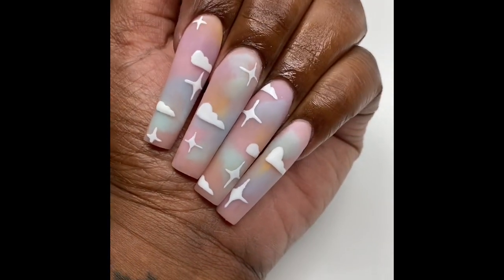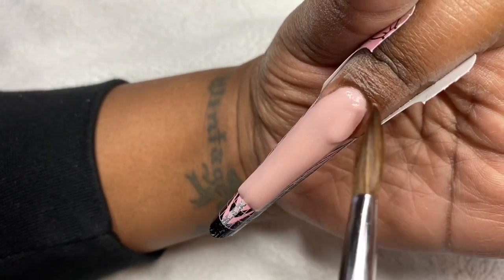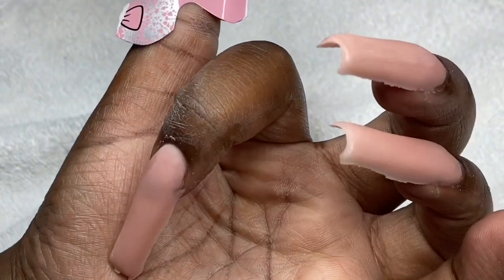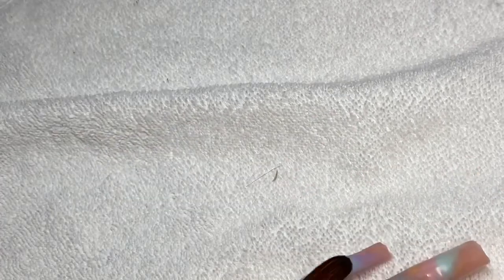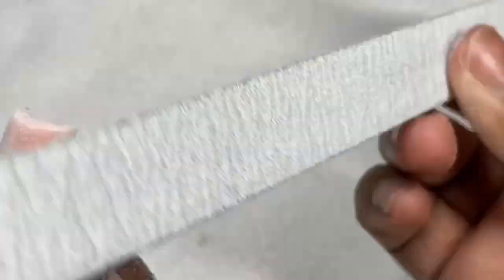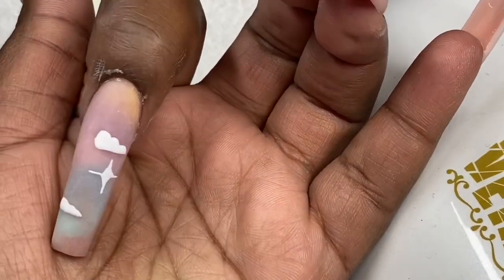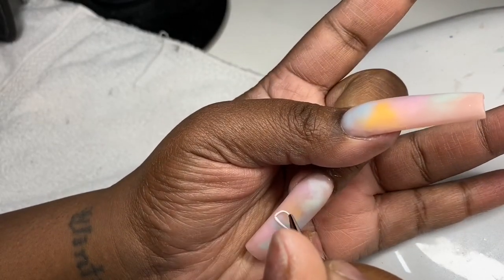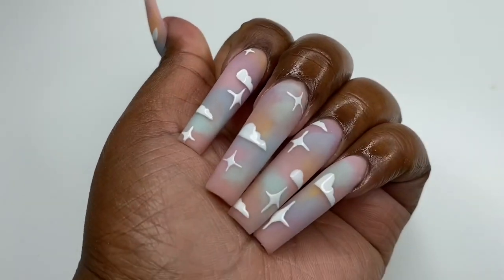WATCH ME WORK | Pastel Clouds Nails | Instagram Trending | Tapered Square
✨☁️Clouds ☁️✨

      We are back you guys, And you know I had to do a WATCH ME WORK video for you guys during this time of a stay at home because we are bored out of our minds. Today I am doing this Instagram trending look that I’ve been seeing EVERYWHERE!  clouds drawn on nails. So today I am making it spring inspired and doing them in pastel colors with Matte, these came out super cute and I hope you guys enjoy!

@animininails - Instagram
@animininails - Twitter

• Clear Acrylic young nails